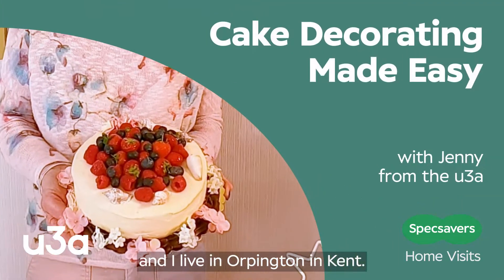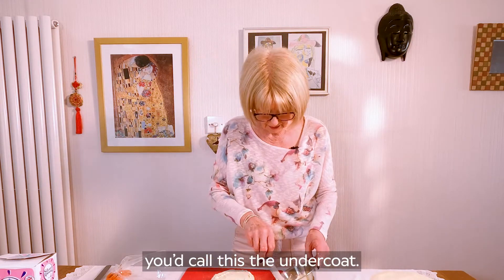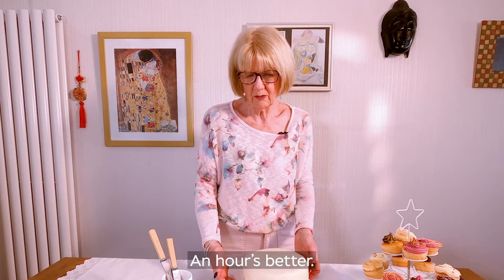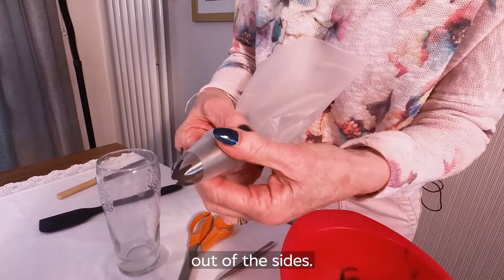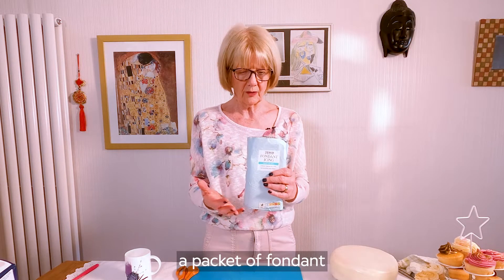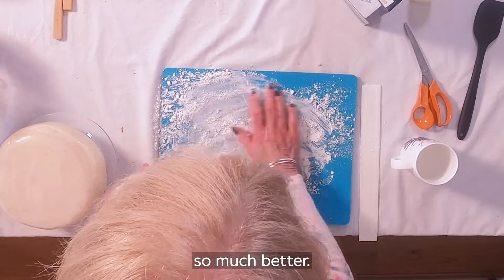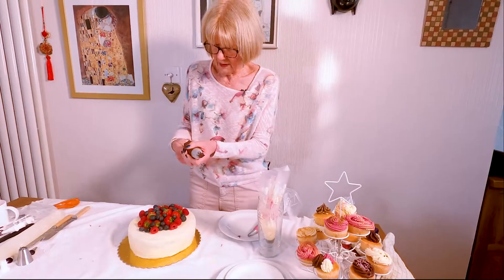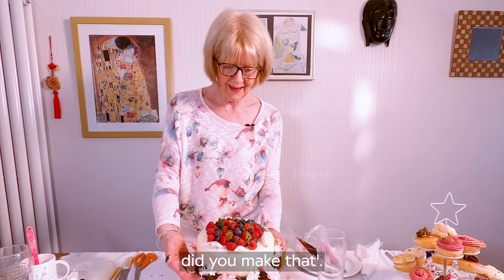GenerationWOW | Cake Decorating with Jenny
Follow along as Jenny makes cake decorating…well…a piece of cake! Jenny will show you how to cover a cake in fondant, and buttercream, as well as how to pipe with buttercream and decorate your iced cake.

for even more tutorials from GenerationWOW.